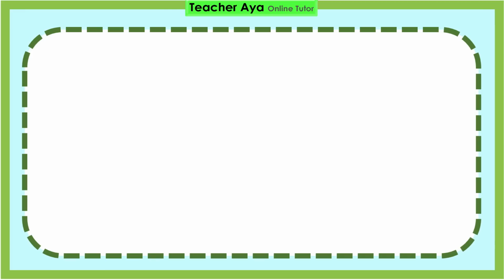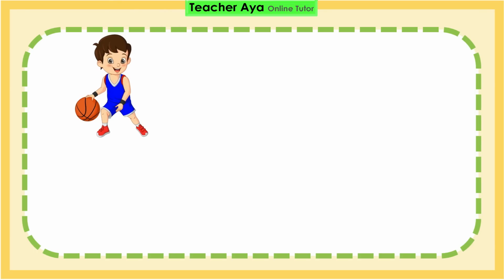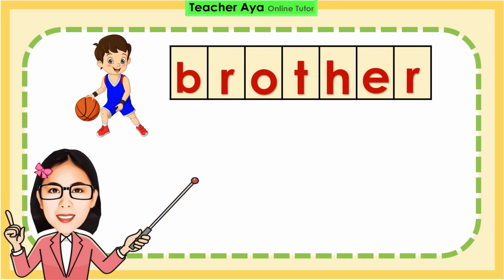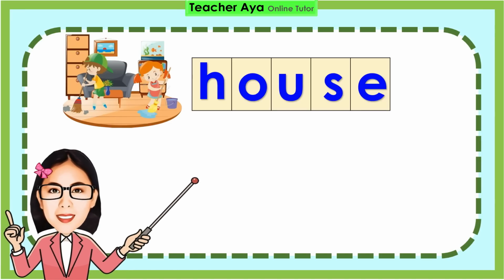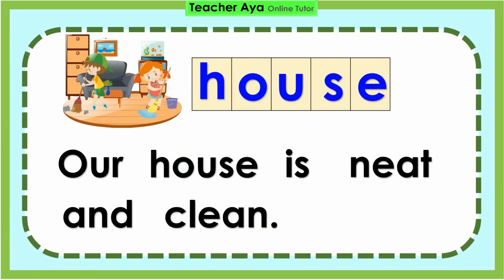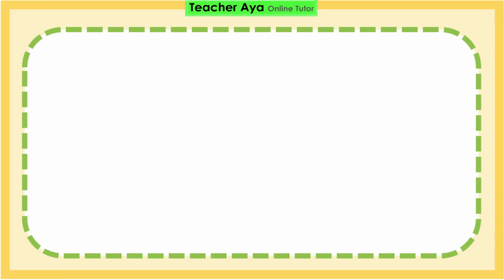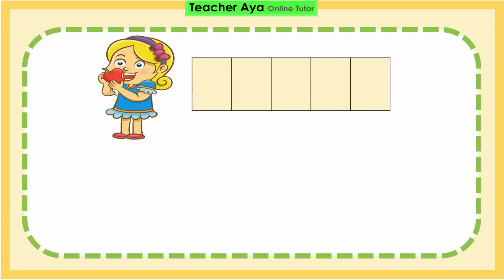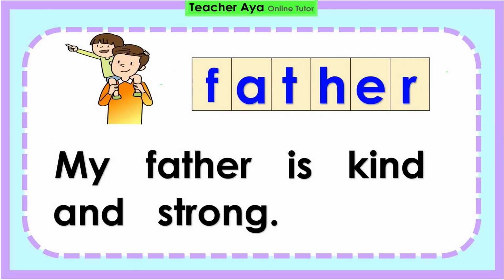Spelling and Reading Lesson || Spelling tutorial || Online lesson for kids